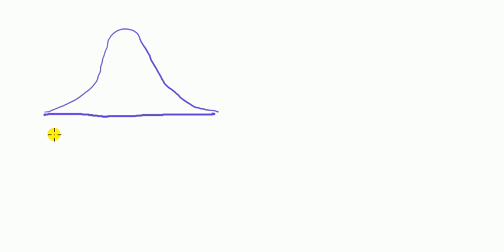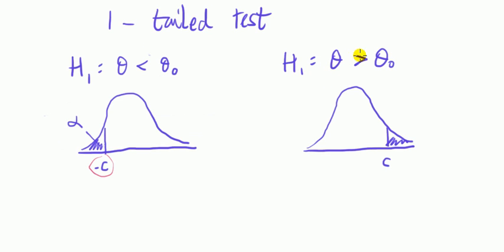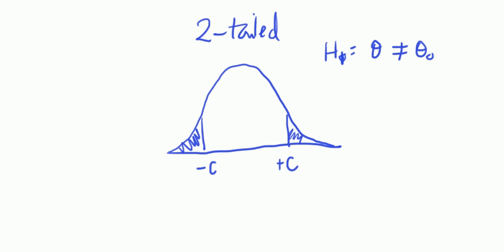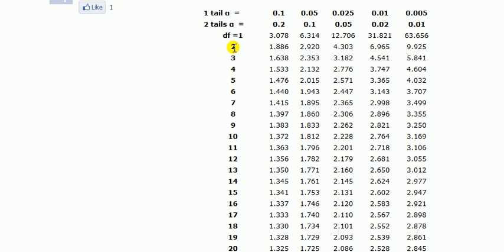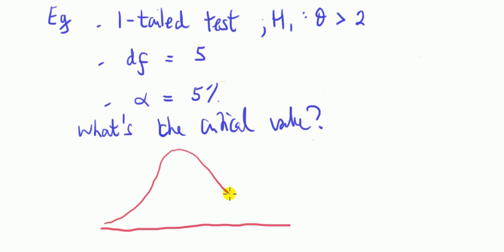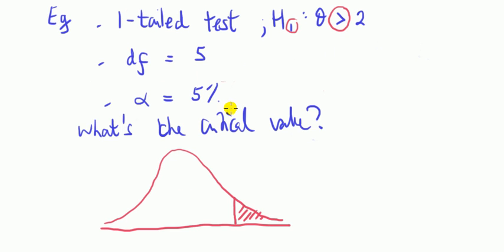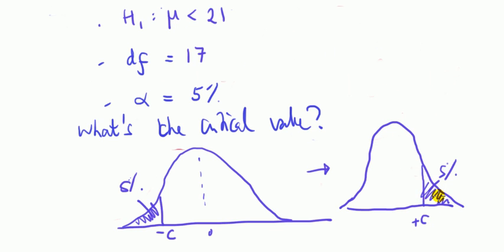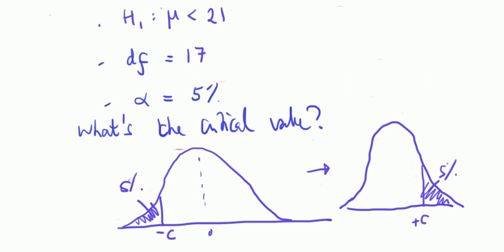How read critical values from t distribution (t table)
Critical value t distribution/t table/ t statistic/ t test